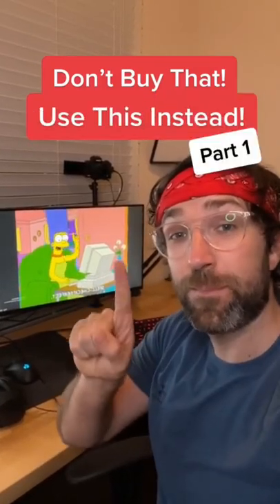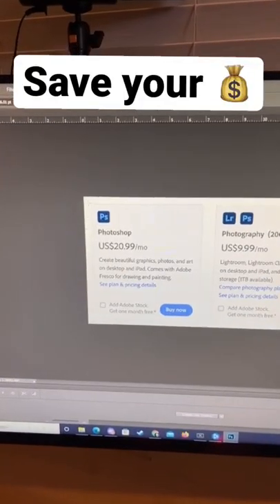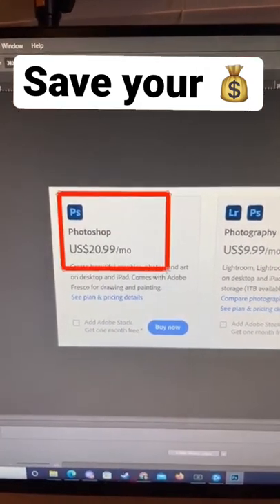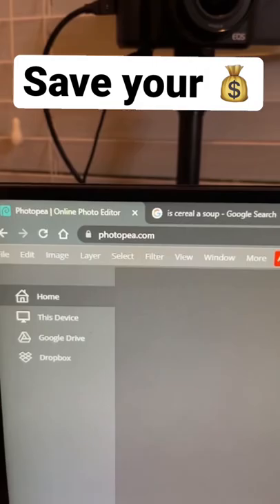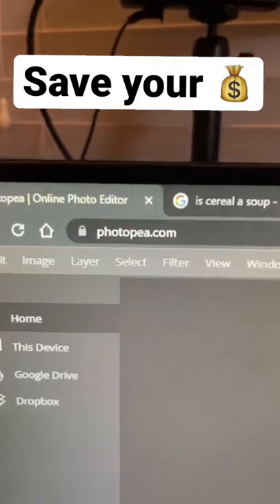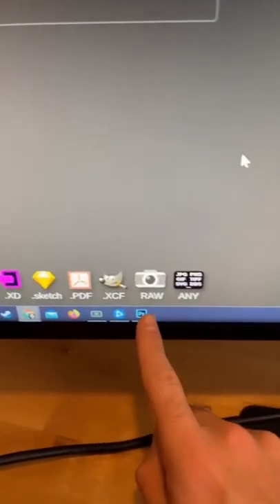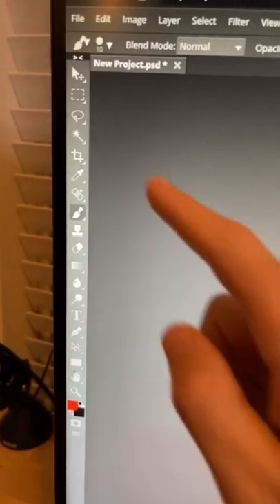Don’t Buy Photoshop! Use this Instead. 😊